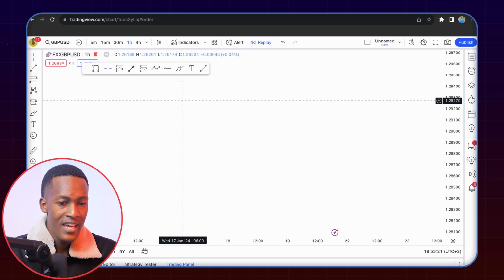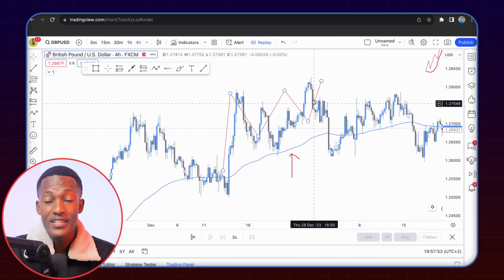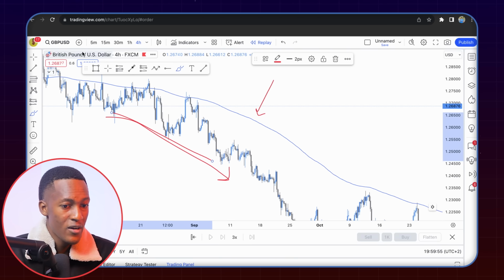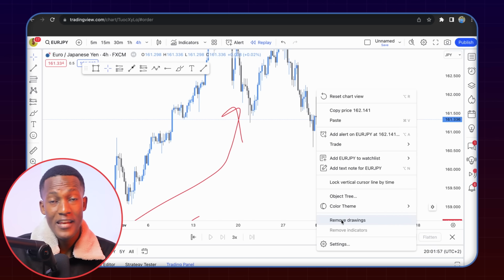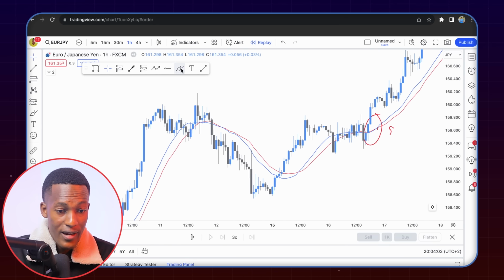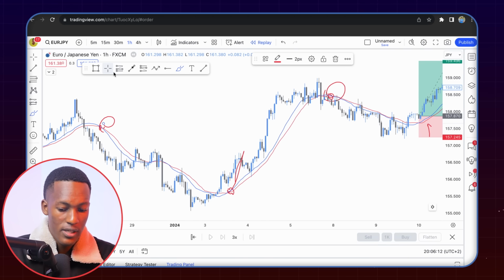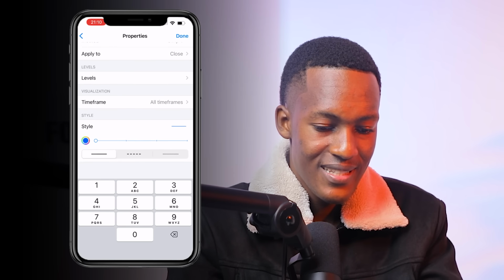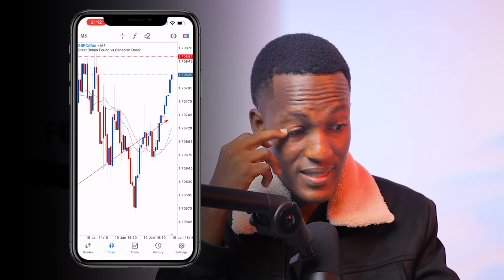Probably The Easiest Forex Trading Strategy For Beginners.